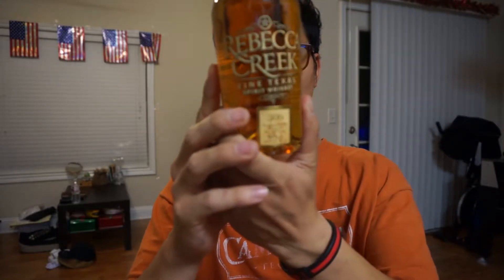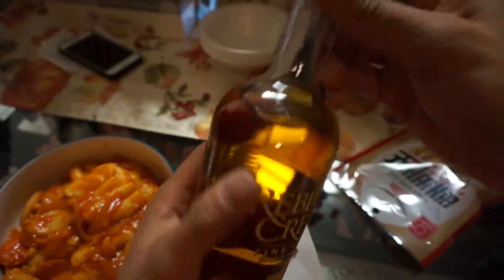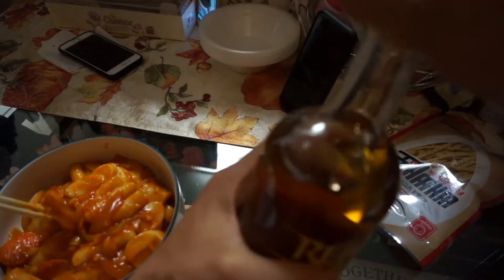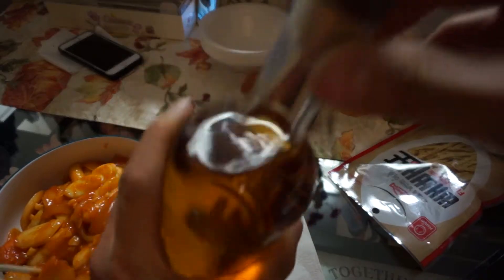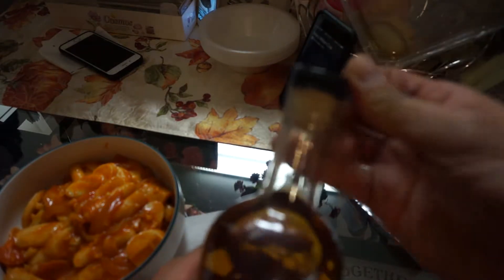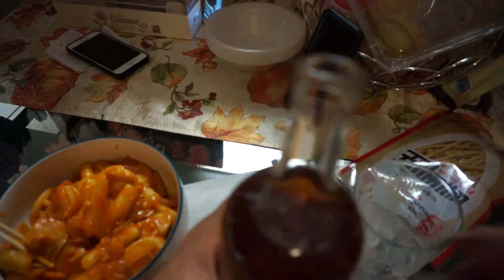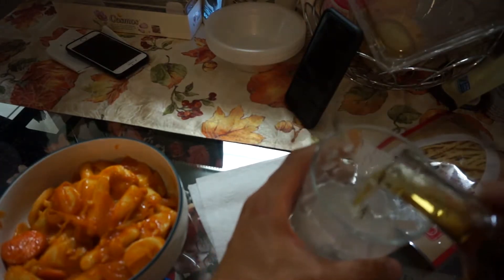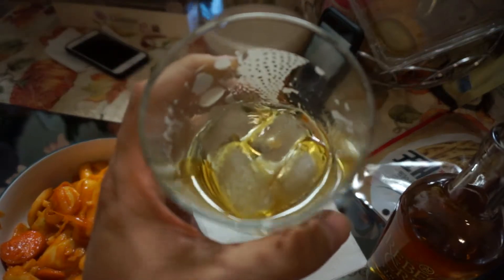Rebecca Creek Review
Thoughts and impressions of drinking it.